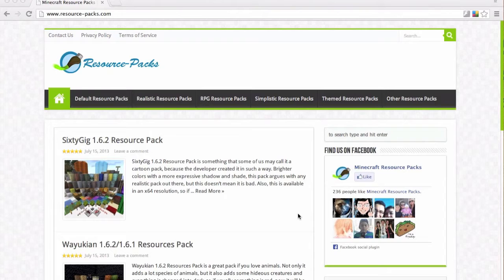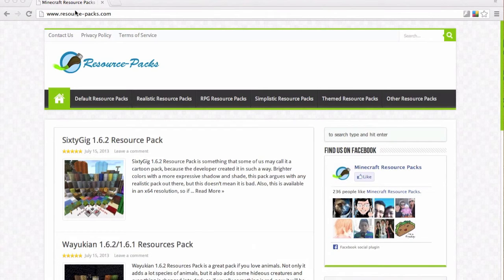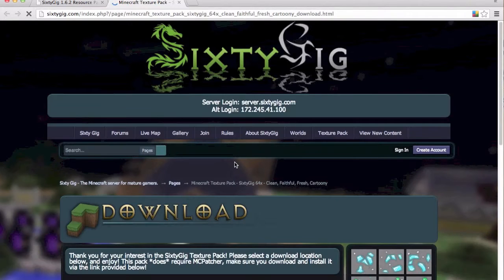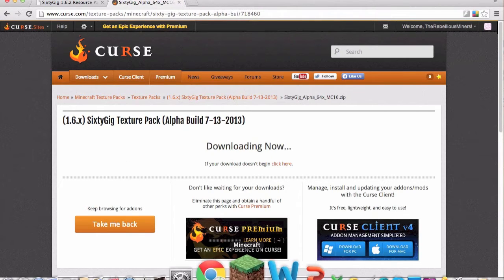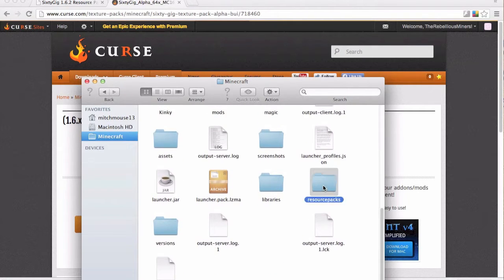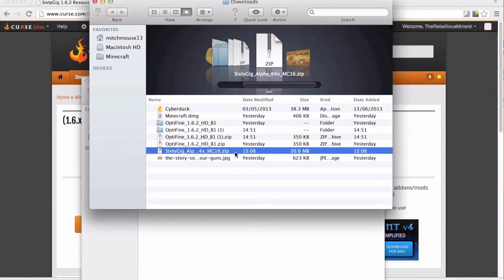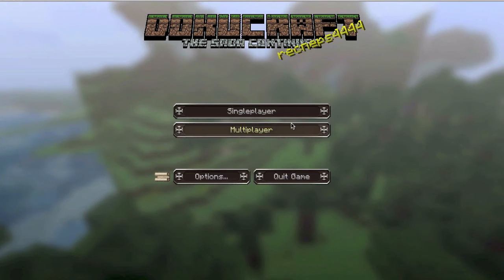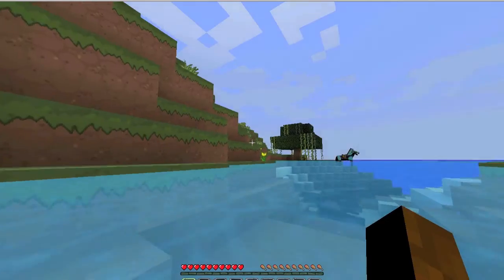How to Install Minecraft Resource Packs on Mac - 1.6.2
In this video Mitch shows you how to instal the new resource packs in Minecraft 1.6.2

This is a Mac tutorial.

If you have any questions please leave them in the comments section and I'll get back to you as soon as possible!

Links

How to get to the Resource Pack file - User  Library  Application Support  Minecraft  Recource Packs

Horizoncraft 1.6.2 Server! Creative | Survival | Paint-ball | Mob Arena | Ranks | Donations | 5gb Ram | Wants to increase player base | 96 Slots | IP: 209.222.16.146:41277